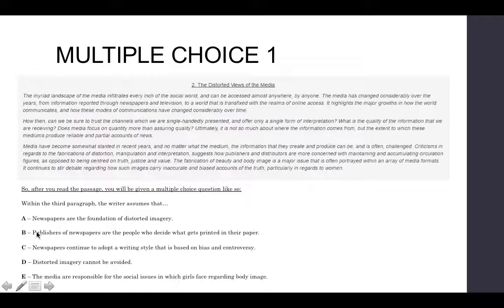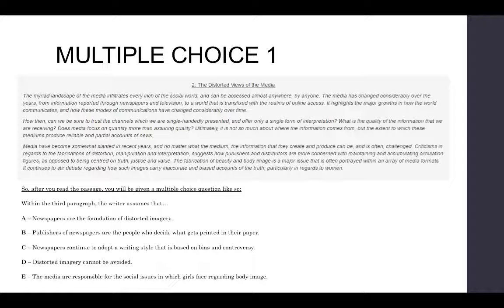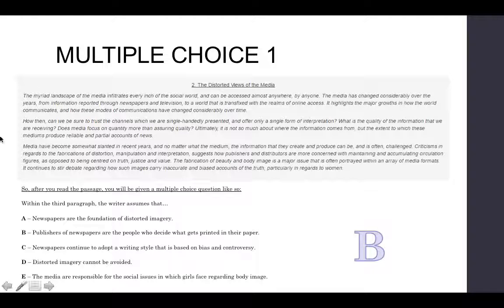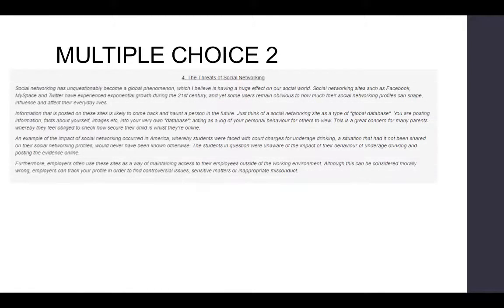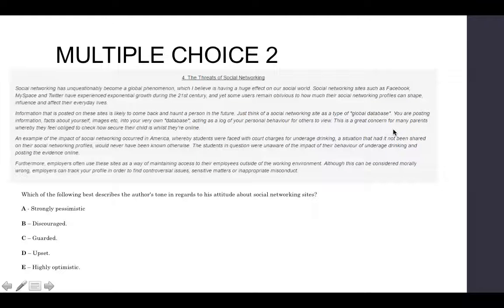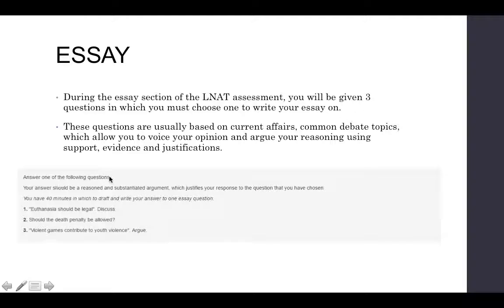Law National Admissions Test (LNAT) - What to expect, sample questions and TOP TIPS!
The Law National Admissions Test, more commonly known as the LNAT,  is used to assist university admissions into the UK's leading law undergraduate degree programmes.

For more practice questions, and in-depth information on what the LNAT is, how to apply, what to expect, and lots of practice questions, please check out the following link:

The LNAT ultimately aids universities (who use this form of assessment as part of their selection process), to generate equitable and fairer choices amongst the many applicants who are highly-qualified, and wish to study within legal education.

The LNAT is a form of aptitude testing that is designed to determine whether law is the right career path for you.